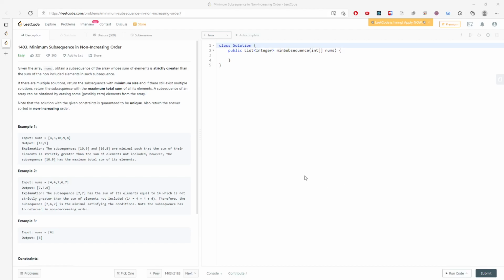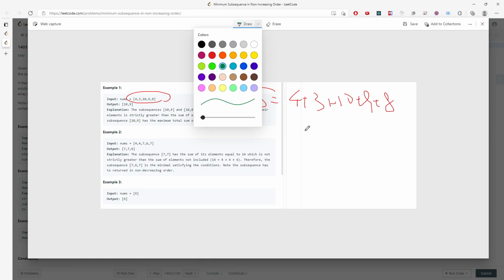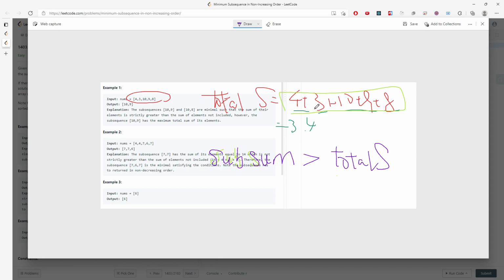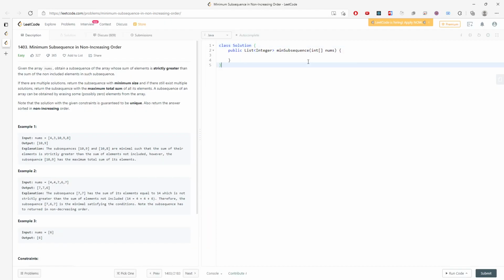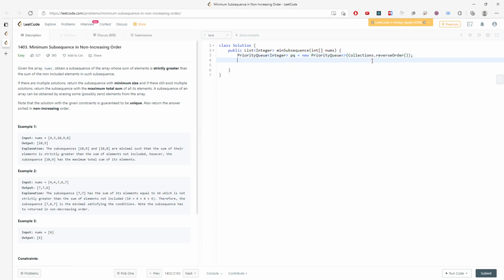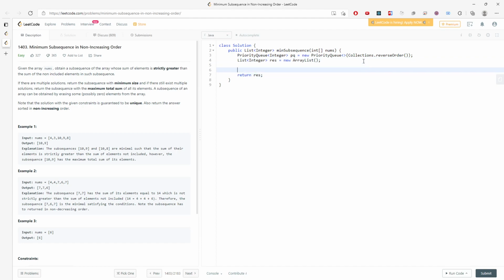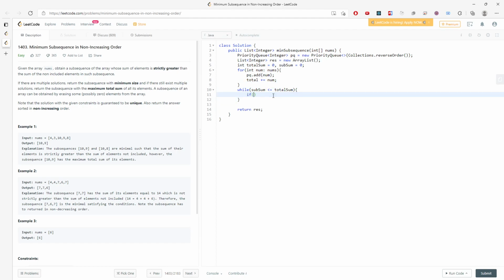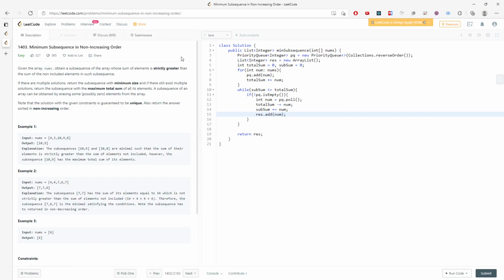LeetCode 1403 | Minimum Subsequence in Non-Increasing Order | PriorityQueue | Java